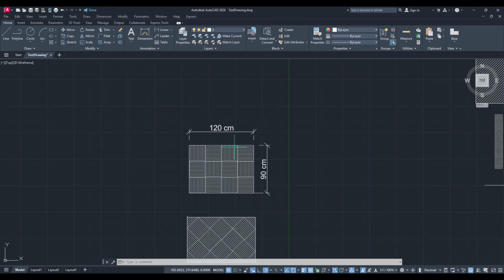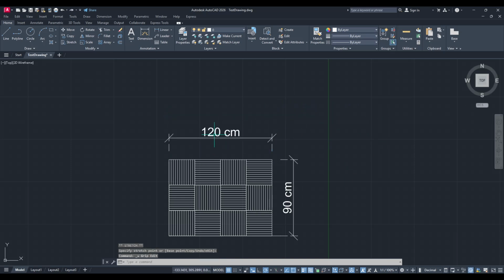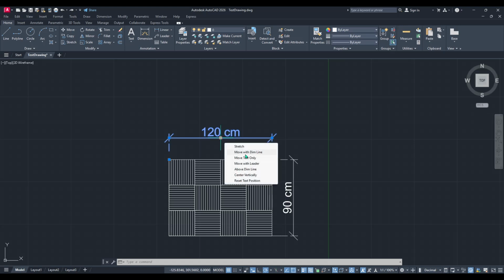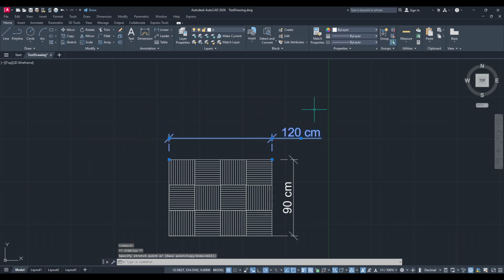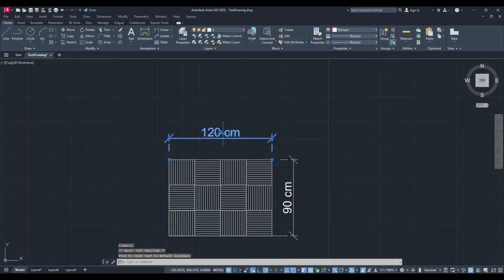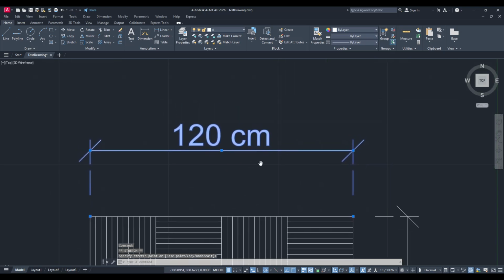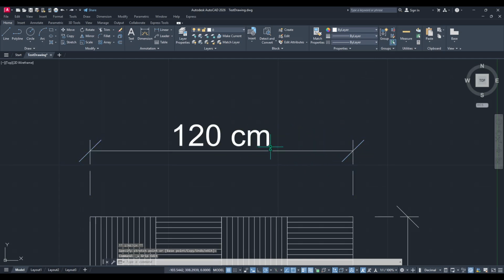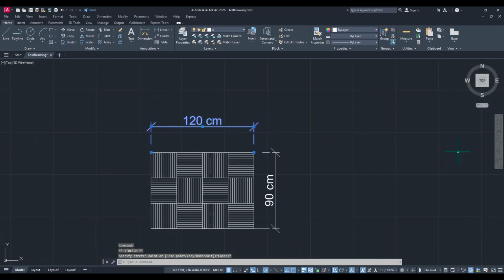How to Move Dimension Text in AutoCAD (2026 Updated)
Here’s how to move dimension text in AutoCAD step by step.

In this quick tutorial, you’ll learn how to reposition dimension text using grips, adjust text placement settings, and control alignment inside AutoCAD. This guide walks you through the exact process in a simple and beginner-friendly way so you can keep your dimensions clear and well-organised in your drawings.